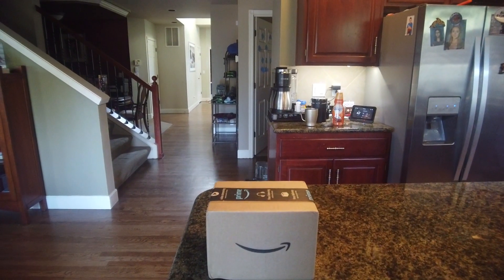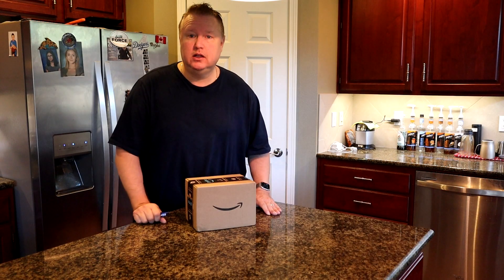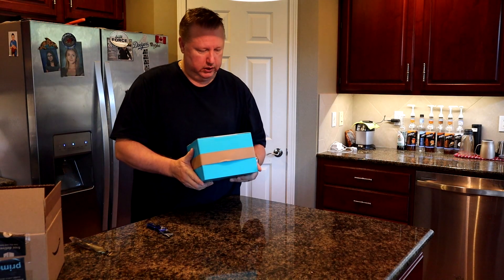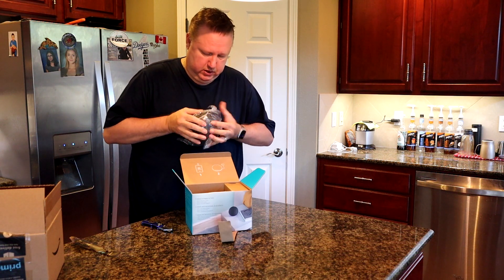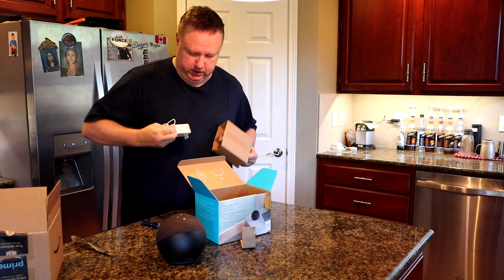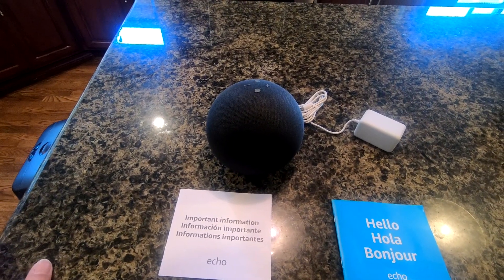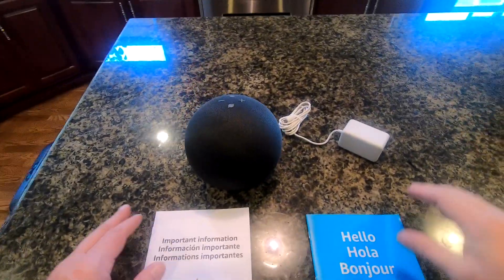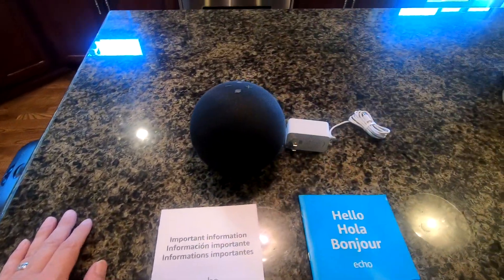Unboxing Amazon Echo 4th Gen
Unboxing of the Amazon Echo 4th Gen